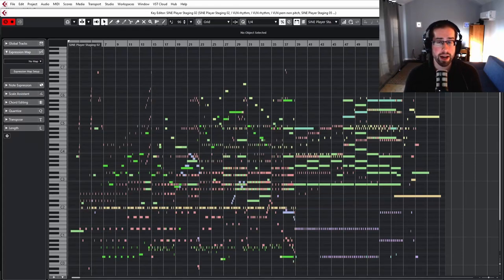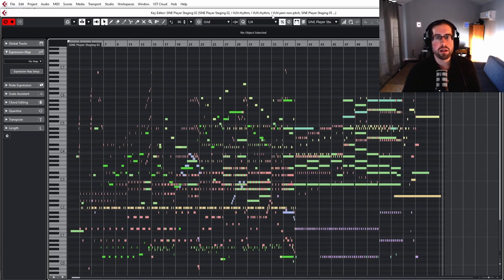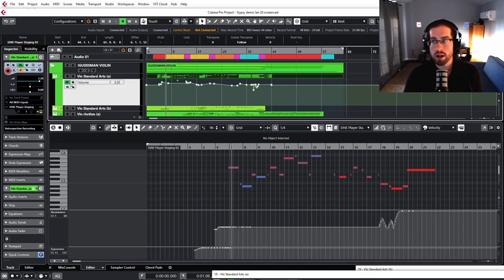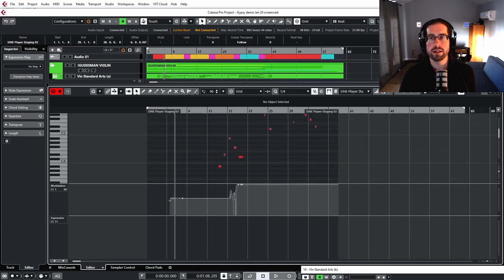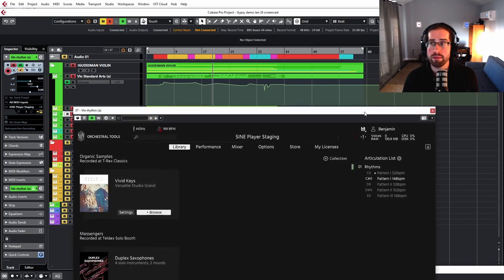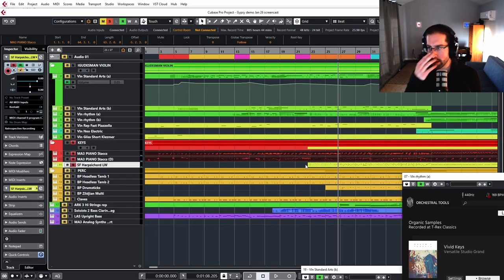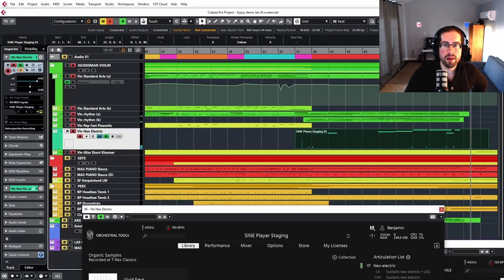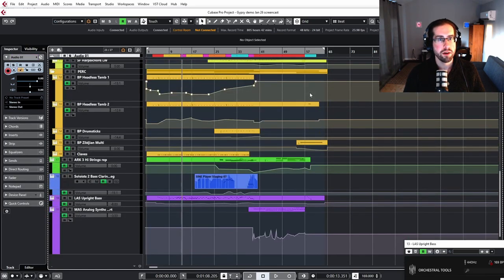Using Igudesman Solo Violin + Demo Breakdown (Elementary Perceivers)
In which I take Igudesman Solo Violin (sample library collab with Orchestral Tools and Aleksey Igudesman) for a spin, share what I think it's great for, and break down the official demo I wrote for this library, "Elementary Perceivers".

If you are interested in learning more about how to create a track like this, consider purchasing the MIDI Study Pack I created around this piece, which serves as an hands-on orchestration and composition lesson, and provides a particular focus on creating compelling melody lines with a collage of different articulations. MIDI, Cubase project files, WAV stems, and a PDF study guide are included.

0:00 Intro
0:51 Demo Playthrough
2:00 Are Sampled Solo Strings worth it?
6:03 The 10% Rule
9:17 How I'm using Igudesman in this piece
9:40 Demo playthrough (Igudesman only)
11:45 I'm not using legato!
12:42 Play around with the most inspirational patches
14:20 Using multiple articulations to assemble a melody
17:23 Vln Melody playthru with art switching
18:20 Legato Overrated? Attacks and Releases just as important
19:55 Stacc Gintano Improv
22:46 Sustains Improv
24:39 Marcatos Improv
26:00 Pizz improv
26:44 Drills!
27:00 Gliss Klezmer
27:10 Legatos Improv
28:55 Misc FX patches
30:42 Rhythms - Project BPM-synced
33:30 How I will (probably) use this library
35:16 The other instruments I'm using in this piece
42:22 Everything but Igudesman
43:39 Neo Electric Articulations
46:15 The FX/processing I'm using
49:30 Closing Thoughts
51:19 Structuring your piece tip
54:00 MIDI Study Pack?